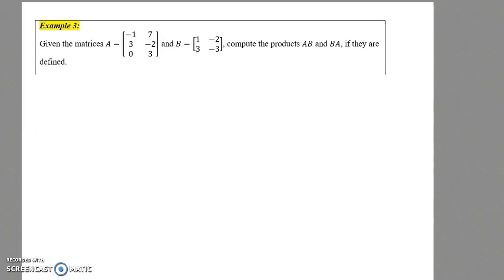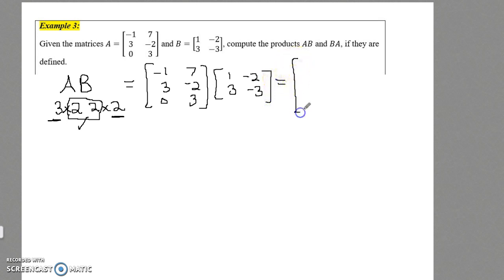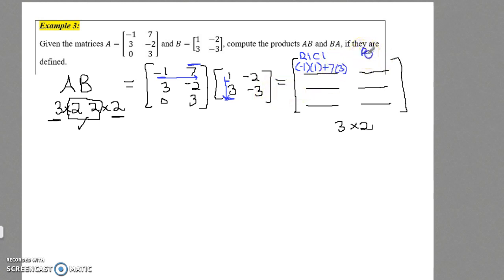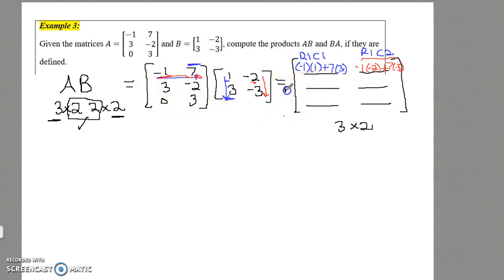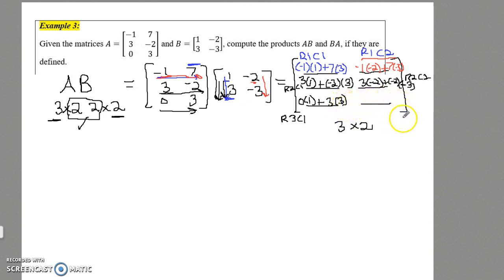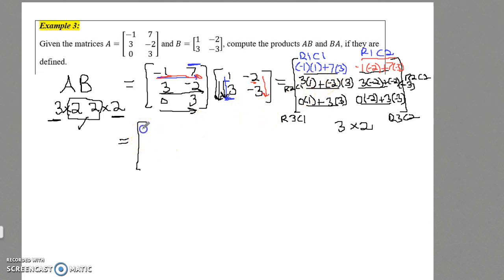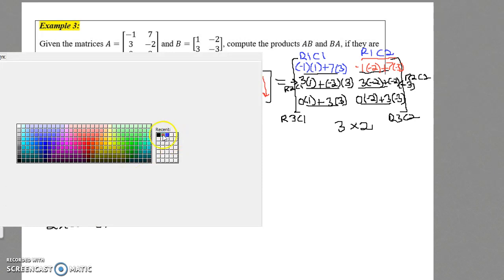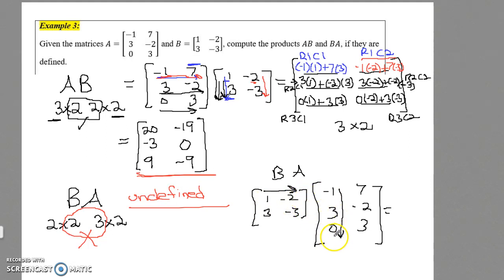Matrix Multiplication Example